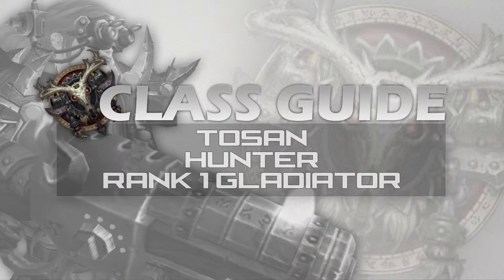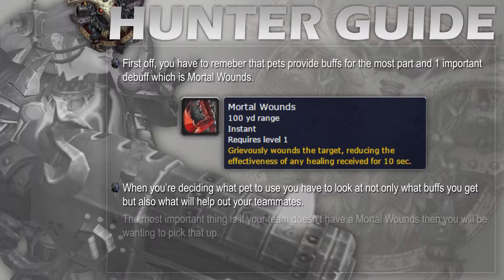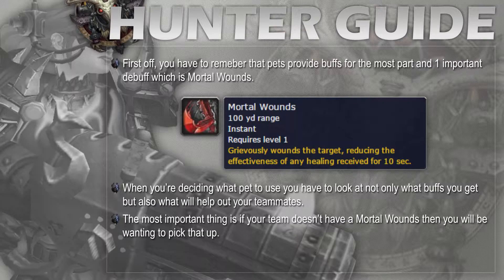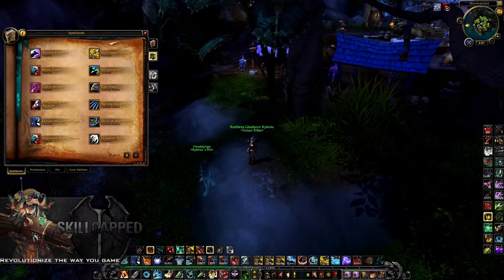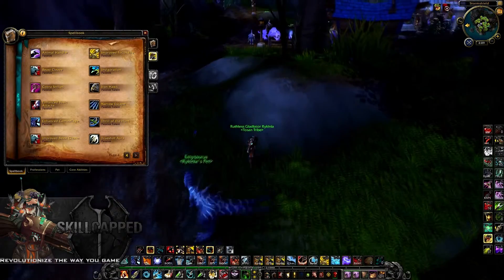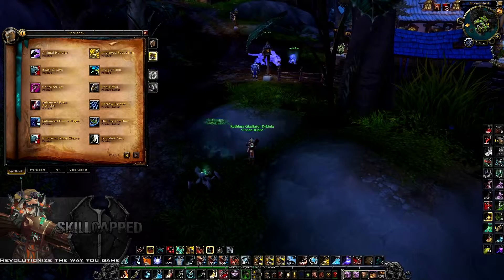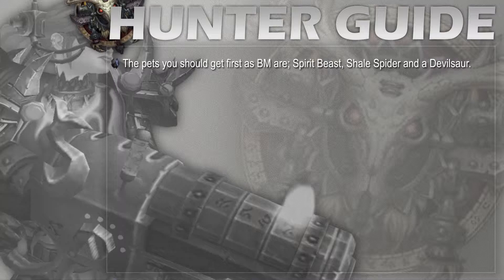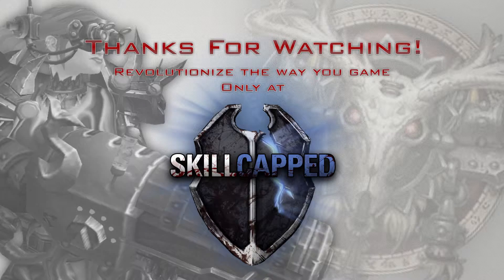Tosan Hunter Pet Guide Skill Capped [Warlords of Draenor]